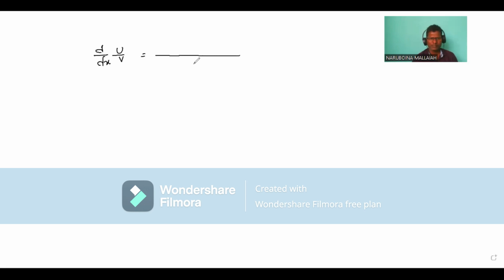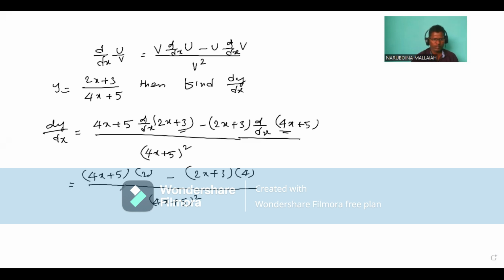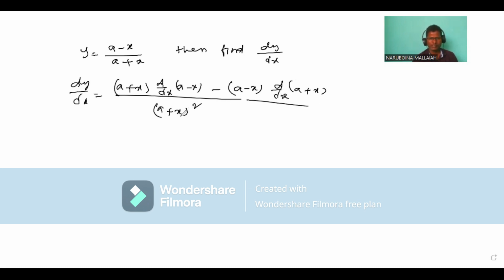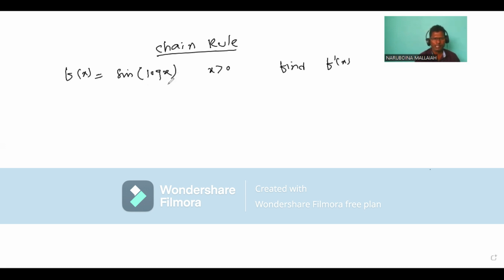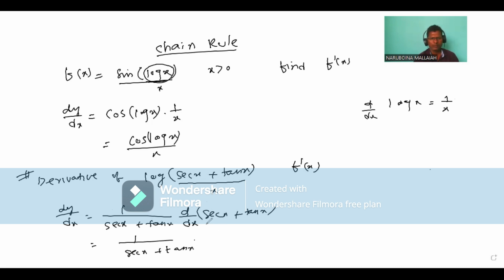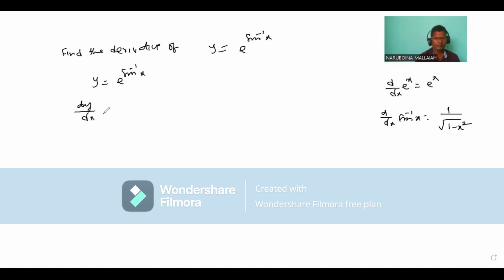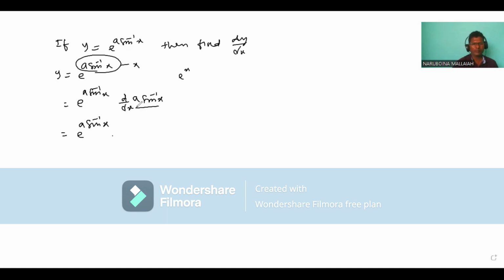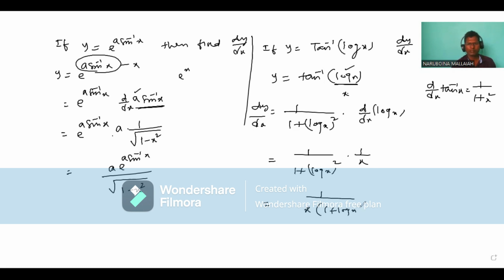DIFFERENTIATION | INTER MATH 1B| DIVISION AND CHAIN RULE||GAGAN ONLINE ACADEMY KADAPA| MALLANNA 3.6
IN THIS VIDEO  DIVISION RULE AND CHAIN RULE ARE EXPLAINED IN THE EASIEST WAY.